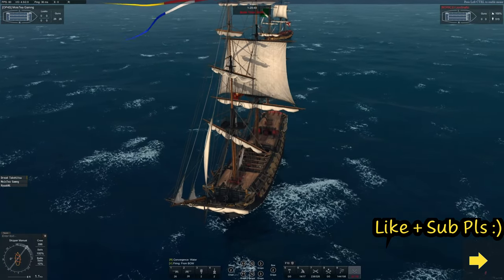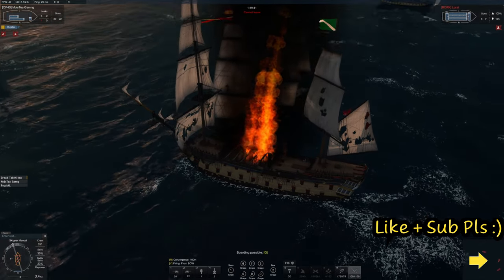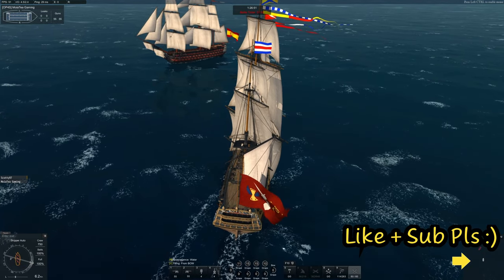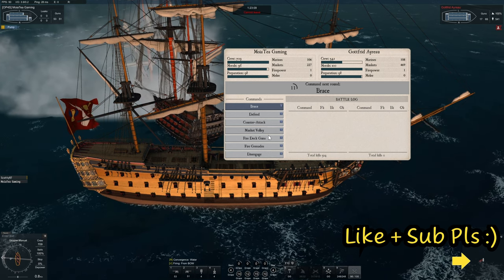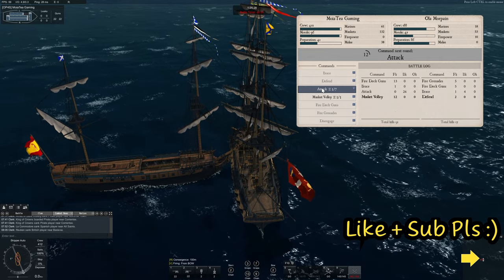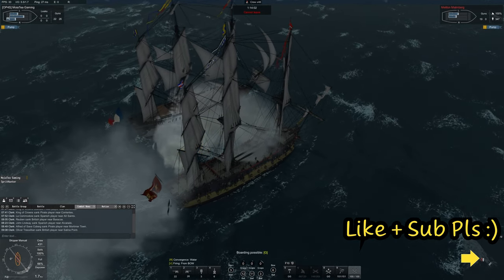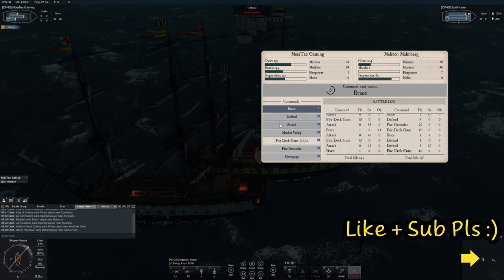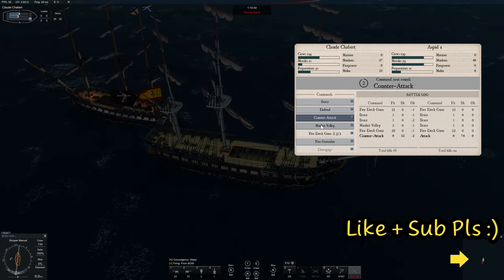How To Board ! (positioning/Boarding) / Naval Action Gameplay 4k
Several examples of how I manipulated the enemy into a position o enable boarding, and then the boarding itself :)